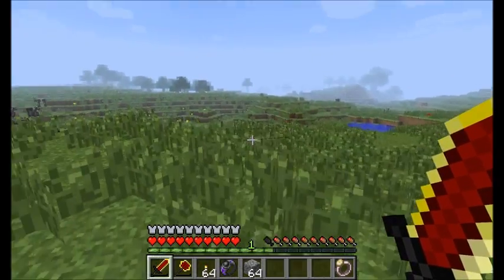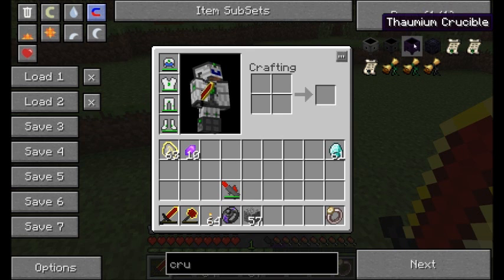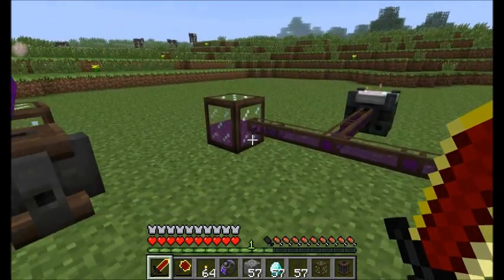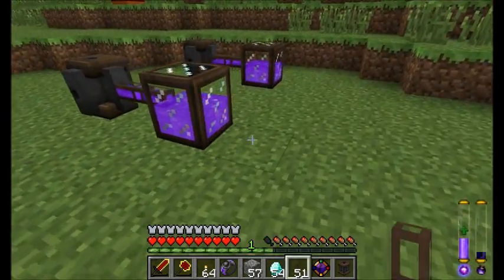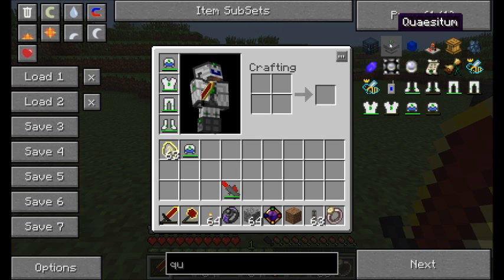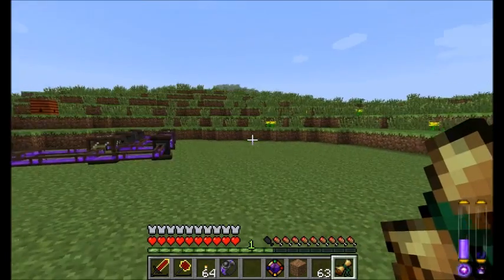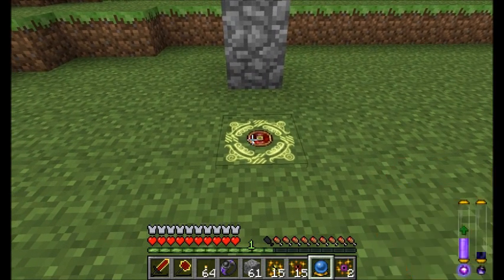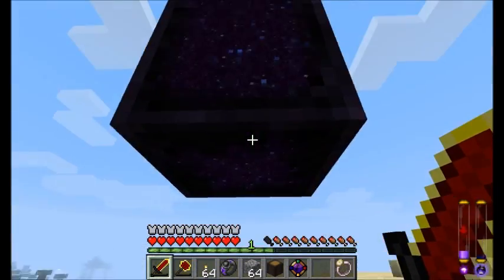Mod Spotlight - Thaumcraft 2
Thaumcraft 2 - an AMAZING piece of work by Azanor.  Its not out JUST yet, but will be soon.  Keep an eye on this thread!